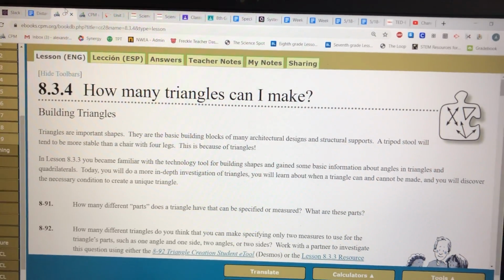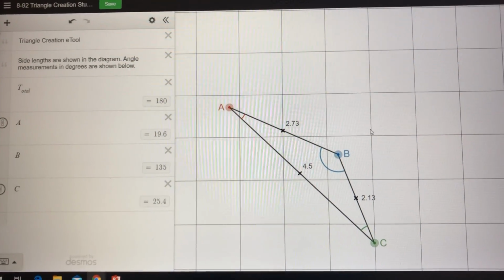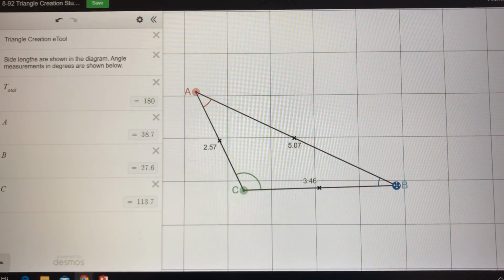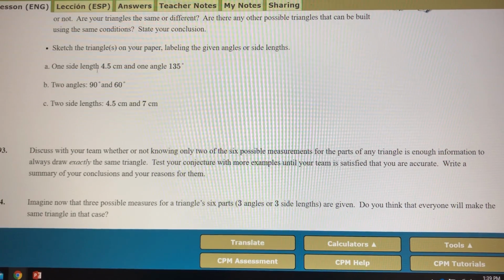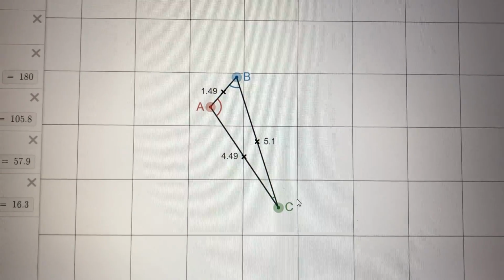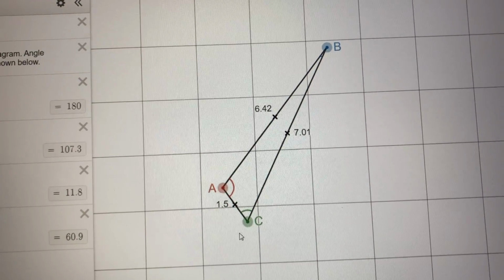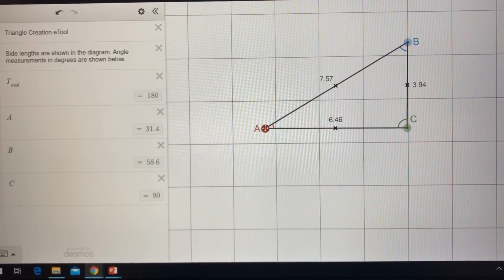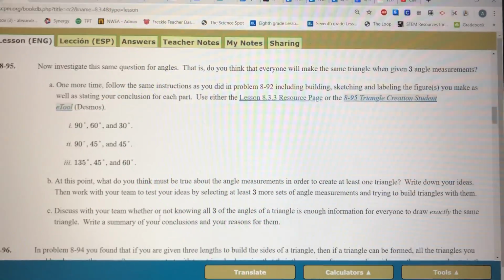7th grade CPM 8.3.4